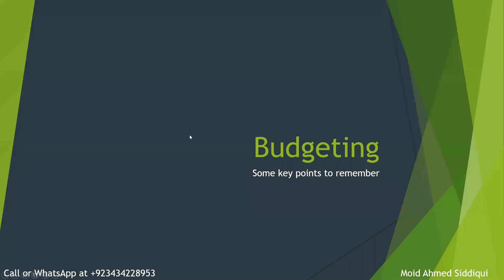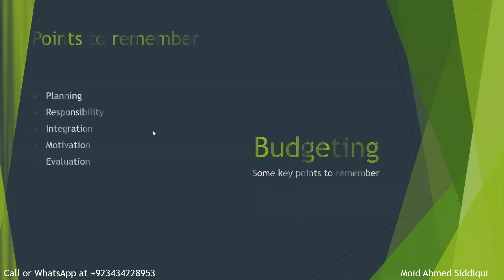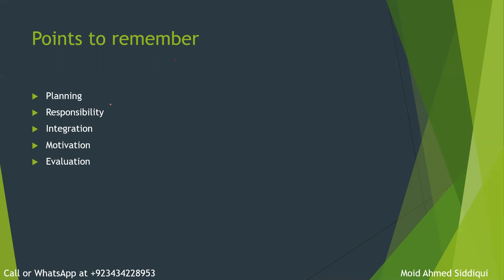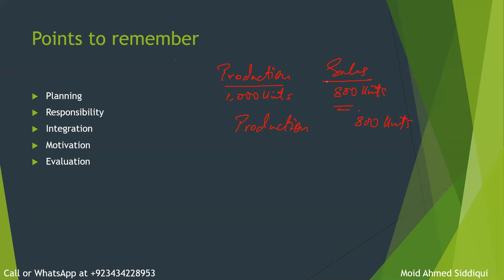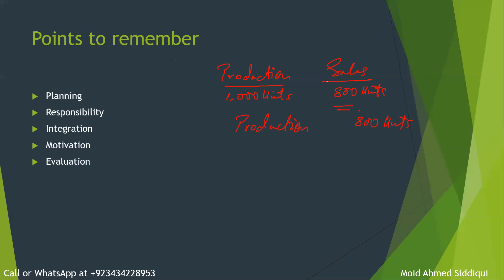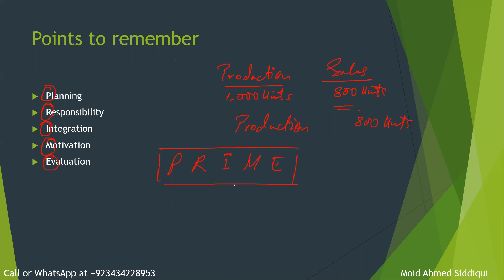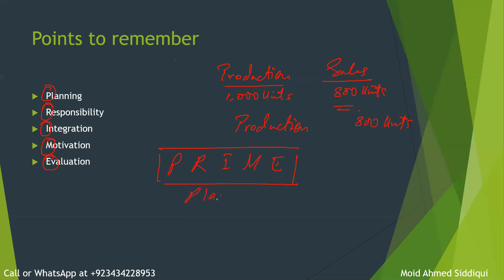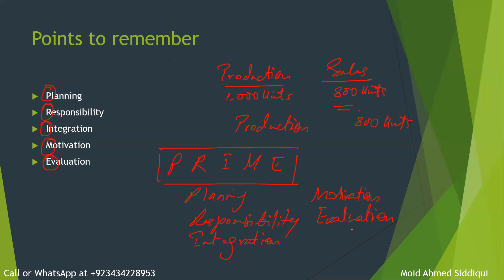Budgeting - Key Points - PRIME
Learn useful key points of Budgeting